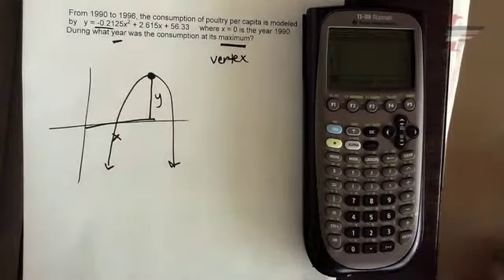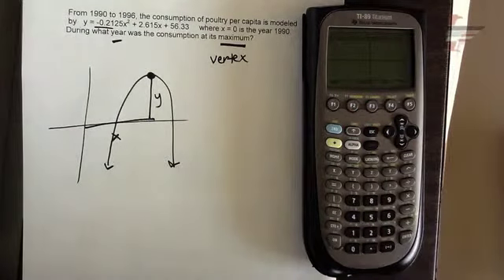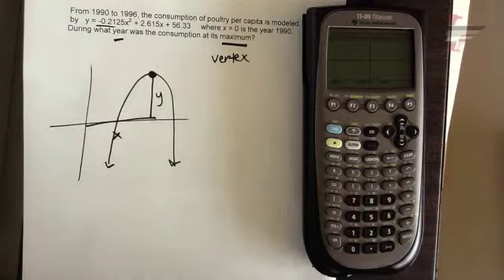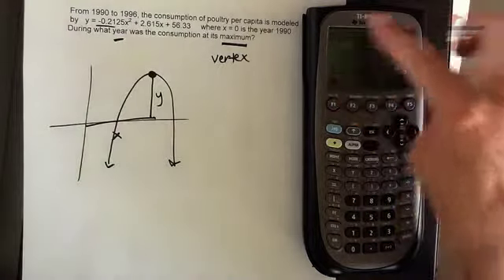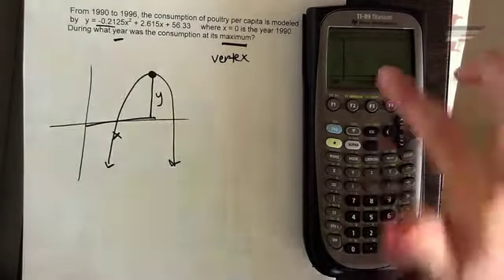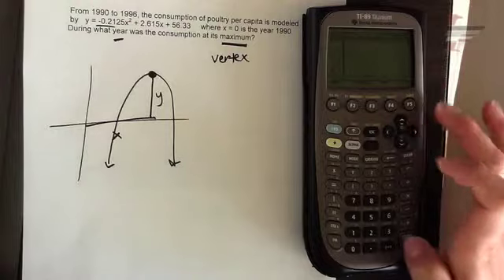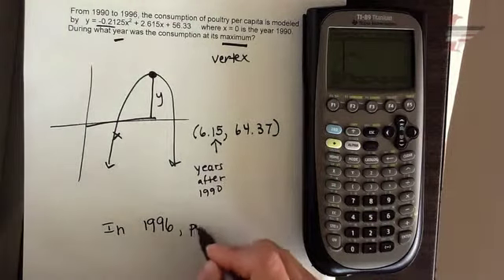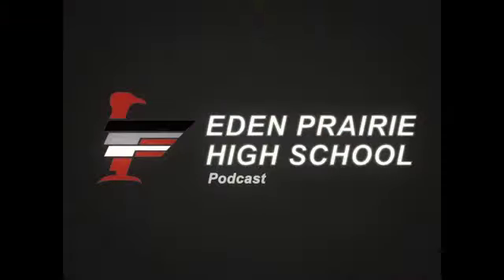poultry calculator 89